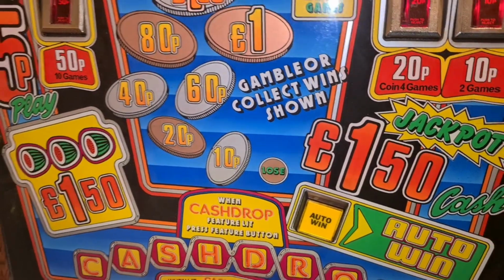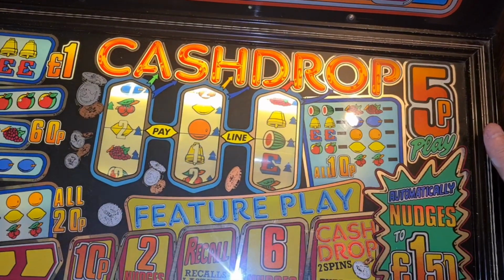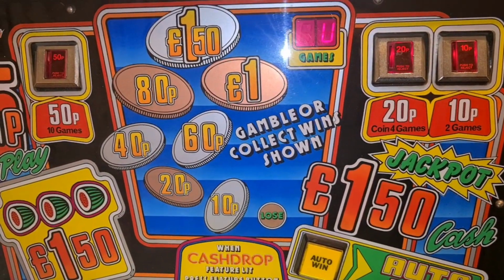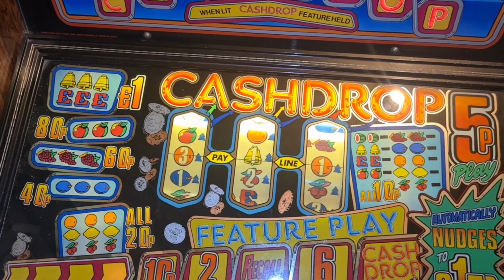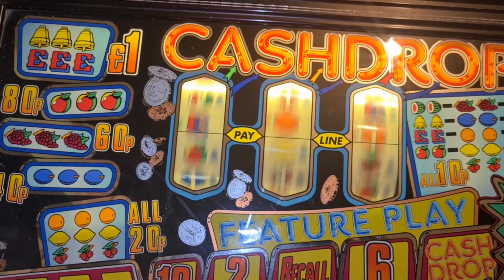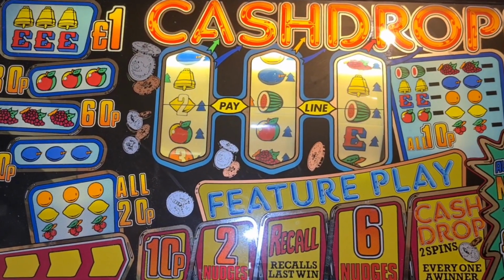Cashdrop update.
Have got this to credit up via the switch.
Something to do with the 50p coin mech.
Needs some TLC still as I need to replace all the incorrect bulbs fitted.
Fit an SL10 old 10p mech in as it's on new coins that won't activate the switch..New coin tube for old 10s.
And a replacement solenoid.
Working progress though.

Also,to add
Wild Hold is up n running again too.